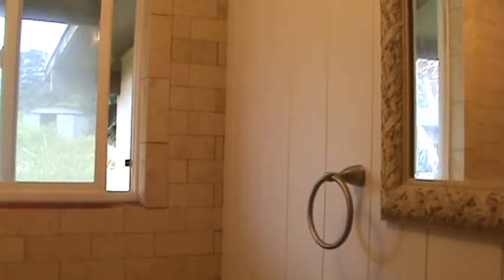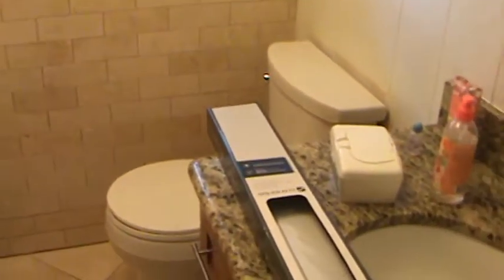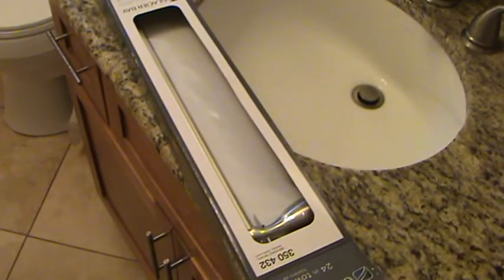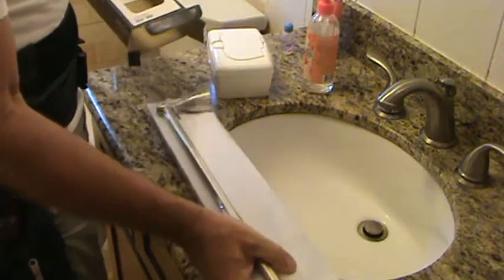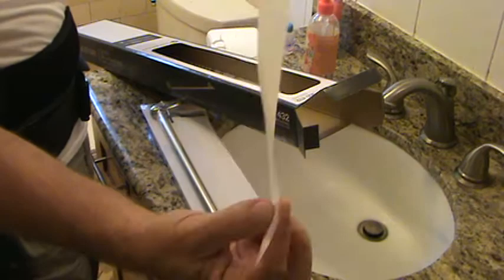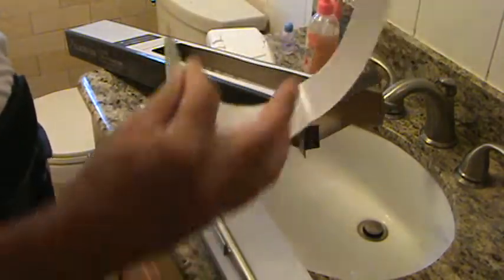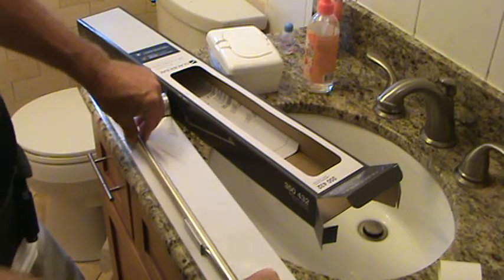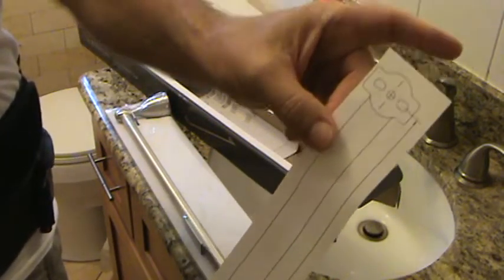How to Install Bathroom Towel Bar...Part 1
How to install a Bathroom Towel Bar...Part 1 is what this DIY howto video is about. VideoJoe is ready to install a towel bar in a bathroom. He just opened the towel bar box & is intently looking for something. Do you know what he's looking for? All towel bars, & most toilet paper holders have this same thing in the box. A template. That's what he's looking for so he can make sure to install the towel bar level & at the right spacing so once he installs the towel bar backing plates he will know the bathroom towel bar will fit & be level. Can you install a towel bar even if you don't have the template or you lost it or threw it away? Yes. It's just more difficult with all the measuring you have to do but it can be done. Years ago they didn't use to include the template for towel bars or toilet paper holders & VideoJoe would have to measure each & every one. What a pain. I'm talking years ago mind you so make sure you look in the box before throwing it away so you can locate the towel bar template. If you can't find the paper thin template then look on the side of the actual box the towel bar came in as sometimes it's right there. Installing a bathroom towel bar is easy...when you know how. Watch & learn as VideoJoeShows you how to install a towel bar in a bathroom...Part 1